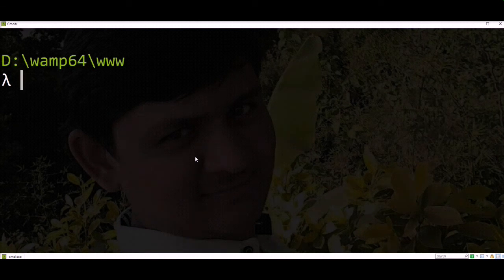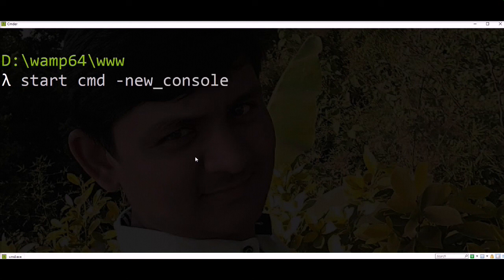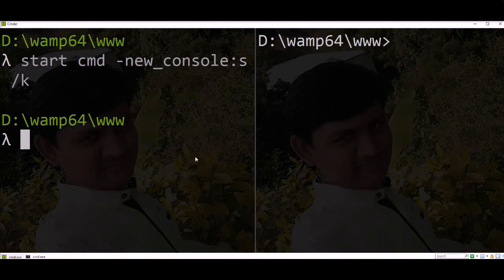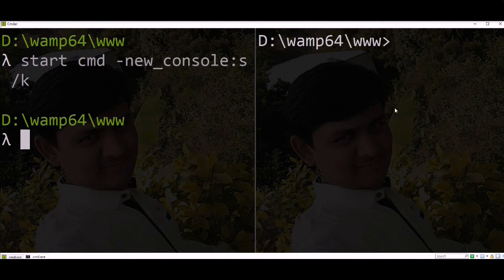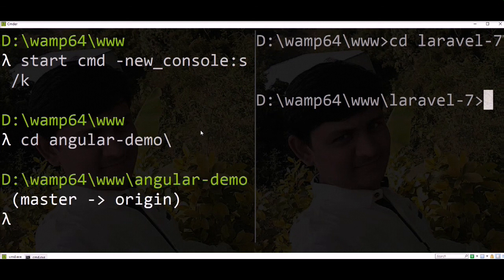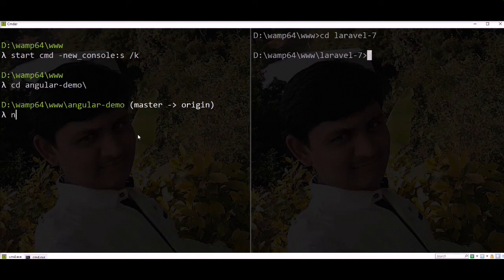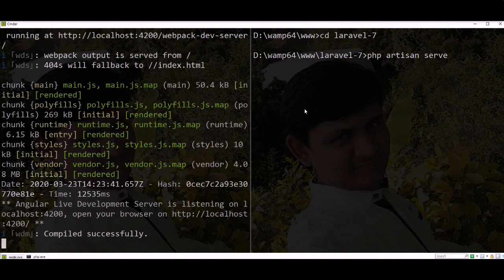How to split windows in cmder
You can split two-terminal and open two terminal in one window.
you can split panes in cmder easily.

Thanks
Shailesh Ladumor